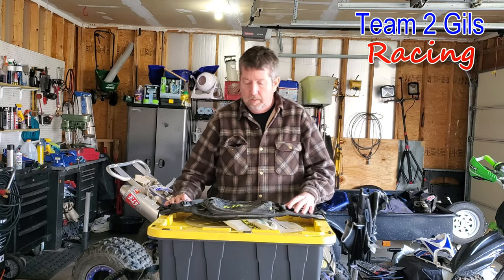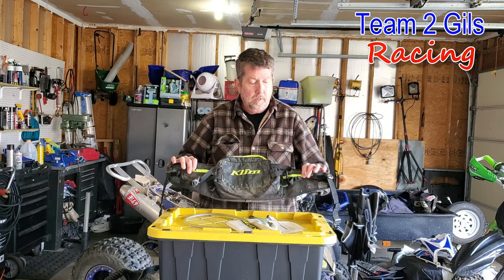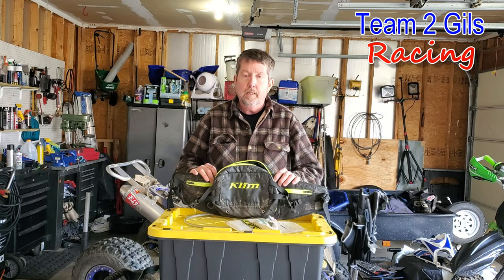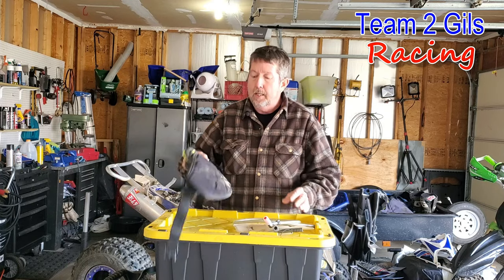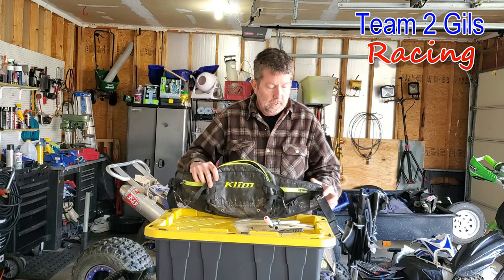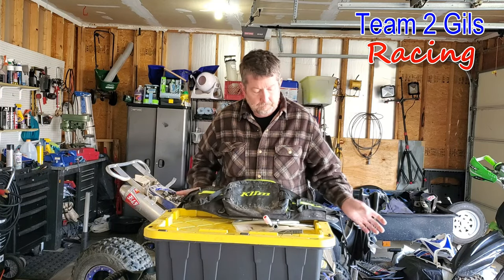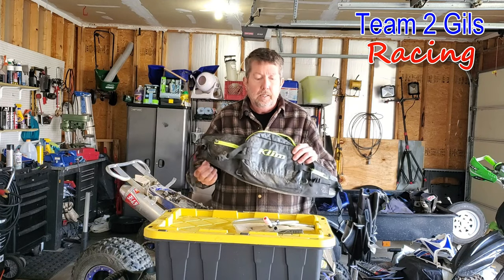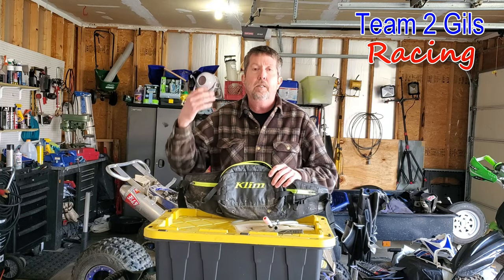Hydration Pack - Klim XC Aqua Waist Pack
Here is a review of my Klim XC Aqua waist pack.  This is a nice hydration pack that holds 1.5 liters and works prefect for trails and XC racing.  I like this much better than a shoulder pack and it is a lot more comfortable to wear.  This pack also has storage compartments if you want to bring a phone or something else with you.